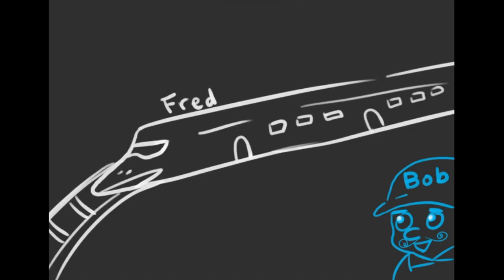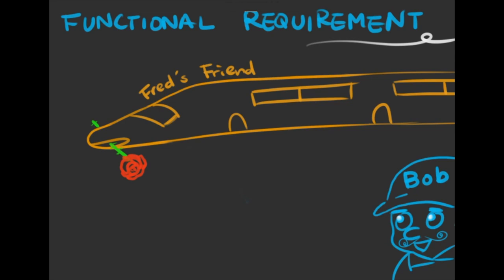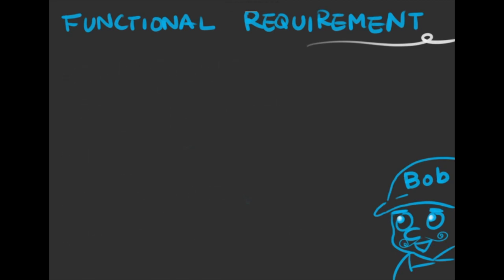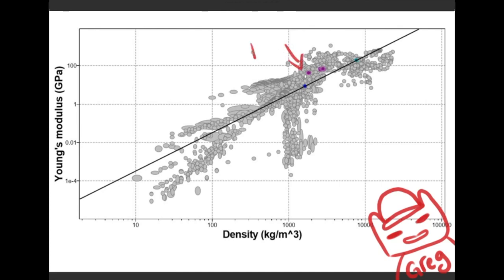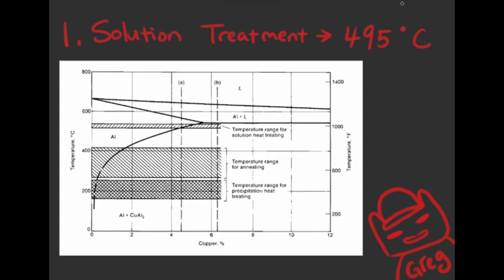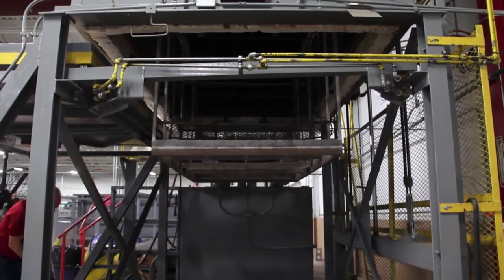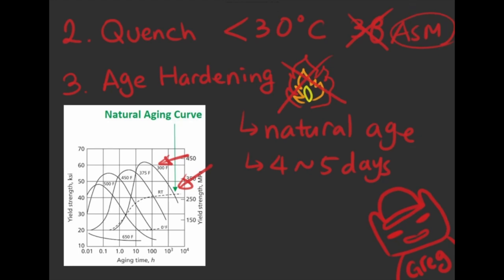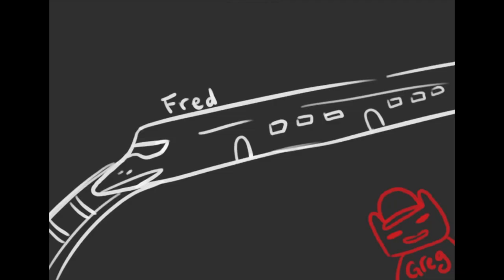M12 -- High Speed Bullet Train Chassis